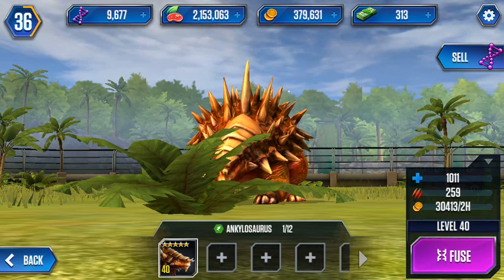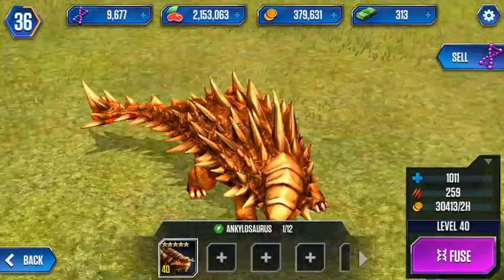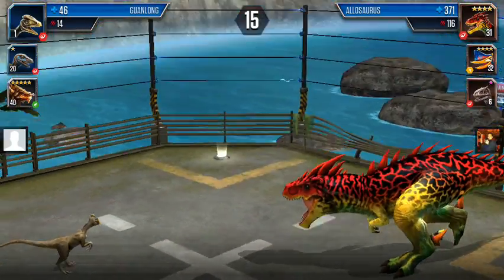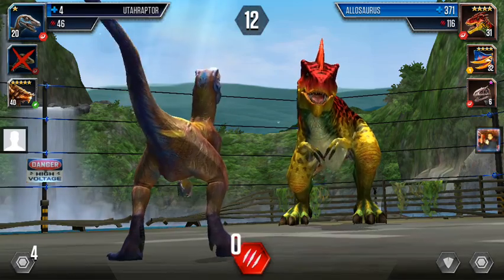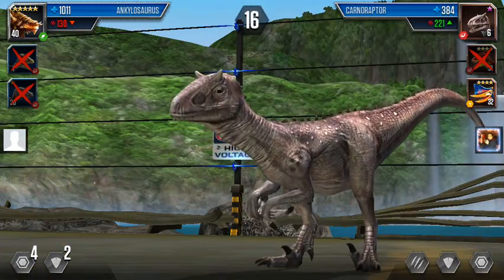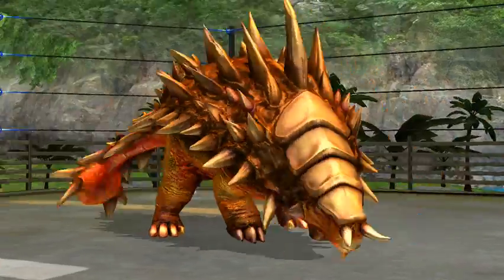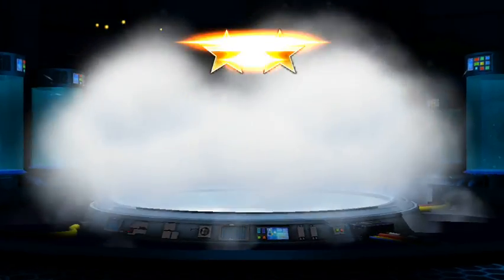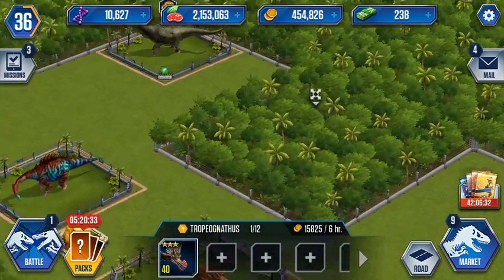Jurrasic world ankylosaures lvl 40 + Aquatic update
We will be showing the lvl 40 ankylosaurs